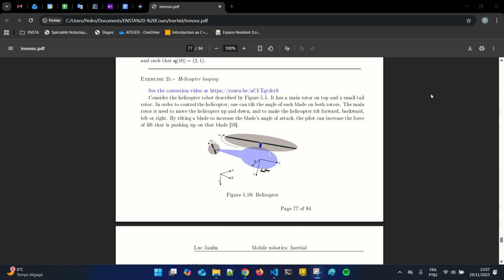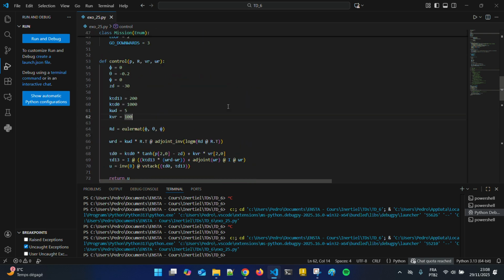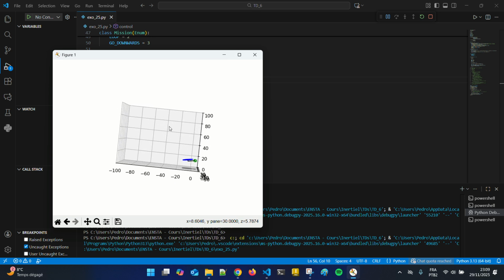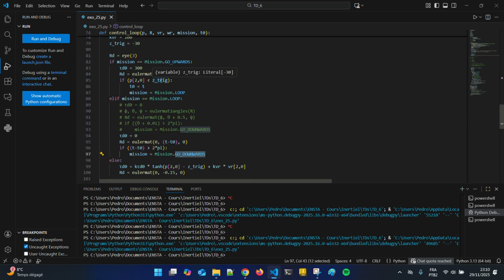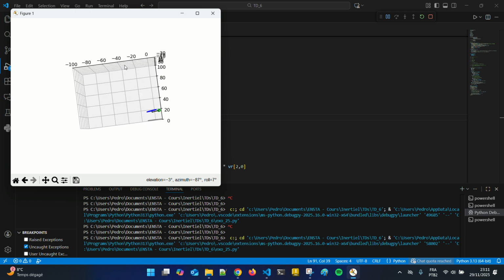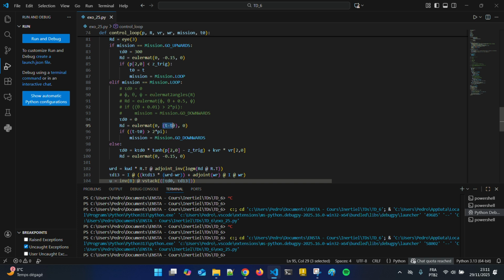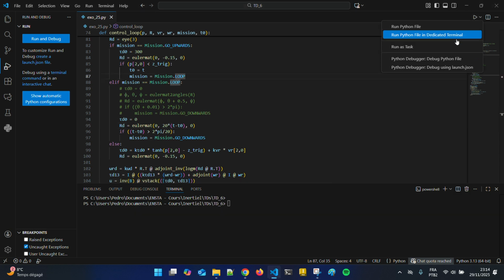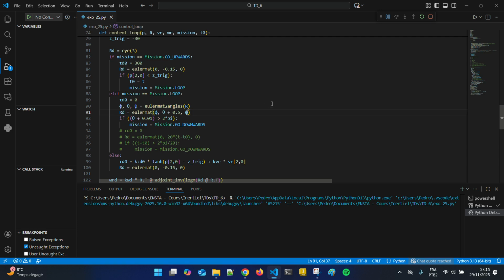Inertiel - Exercise 26 (Helicopter looping)